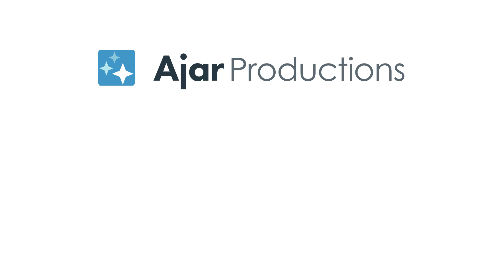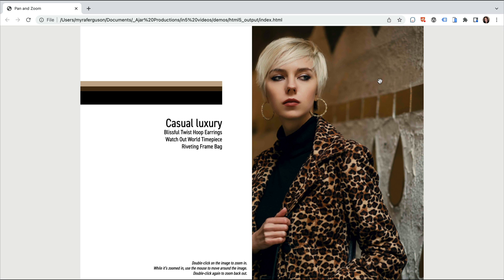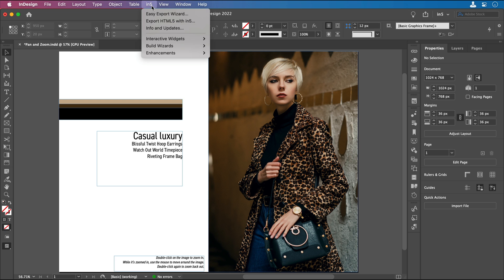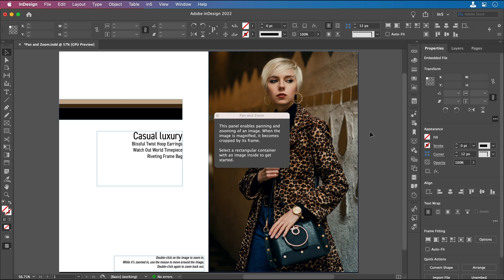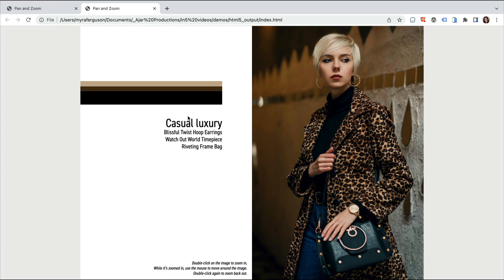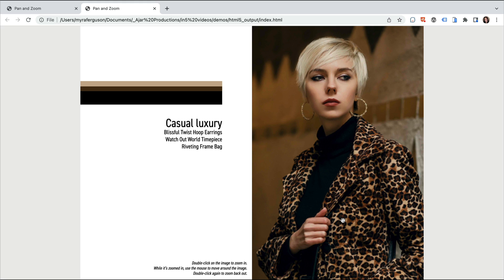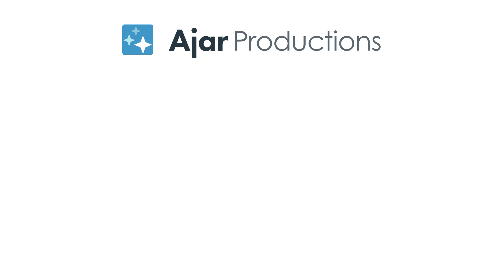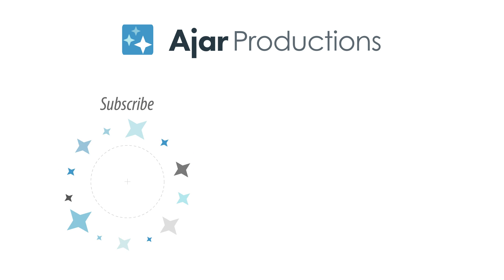How to Create a Pan & Zoom Effect with InDesign & in5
in5 lets you easily create an interactive pan & zoom in Adobe InDesign.